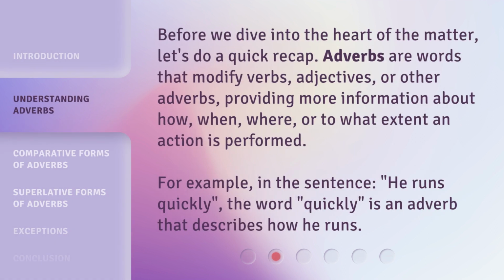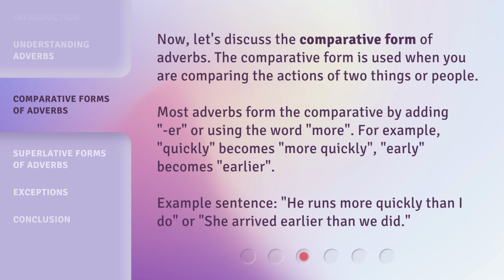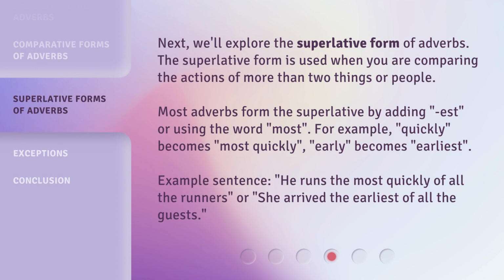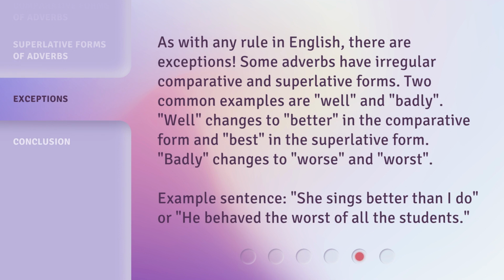Mastering Adverbs: Comparative and Superlative Forms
Mastering Adverbs: Comparative and Superlative Forms • Learn how to use adverbs in comparative and superlative forms to make your English sound more fluent and natural. This video provides a comprehensive guide to understanding adverbs, their comparative and superlative forms, and exceptions to the rule. By the end of this video, you'll have a solid grasp on using adverbs effectively in your English language skills.

00:00 • Introduction - Mastering Adverbs: Comparative and Superlative Forms
00:33 • Understanding Adverbs
01:02 • Comparative Forms of Adverbs
01:35 • Superlative Forms of Adverbs
02:12 • Exceptions